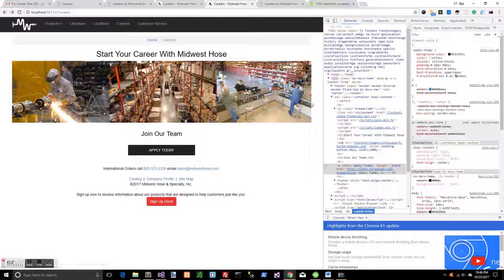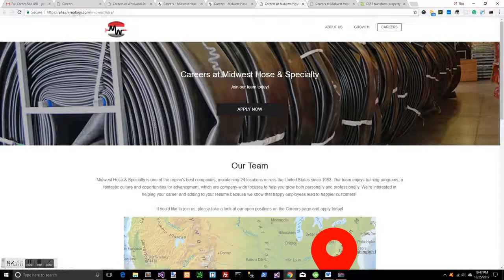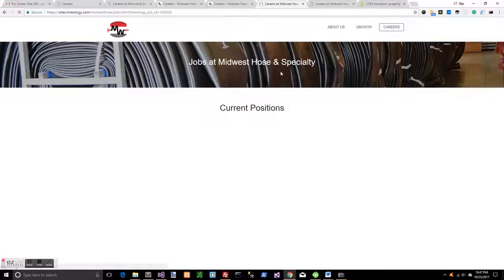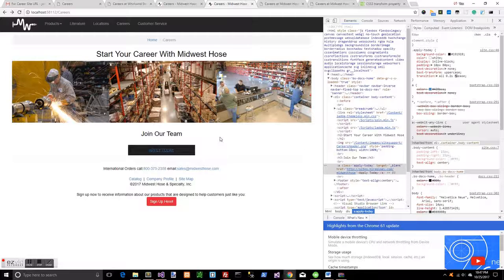Ryan Sparkman - Midwest Hose - 3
Apply Today button